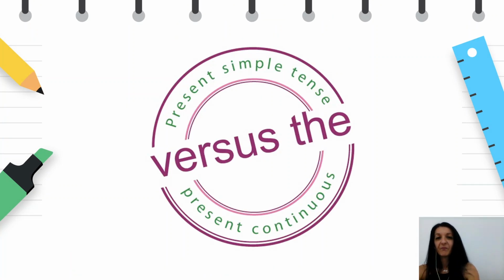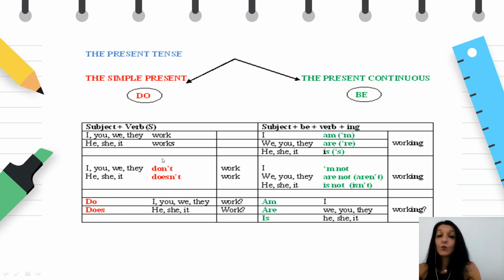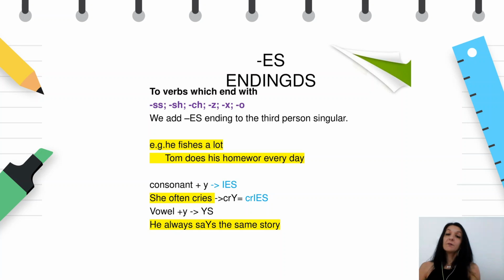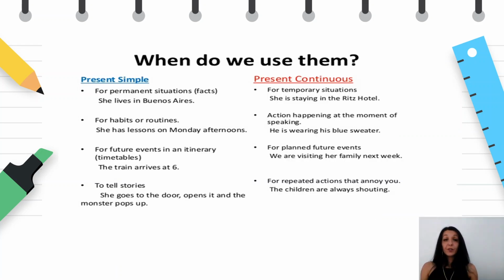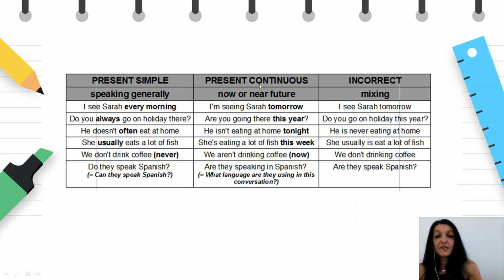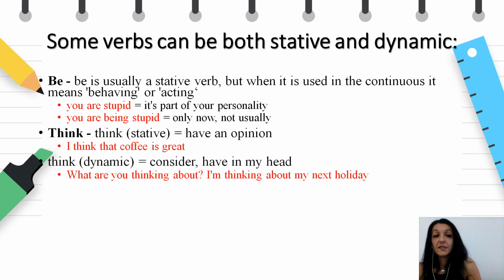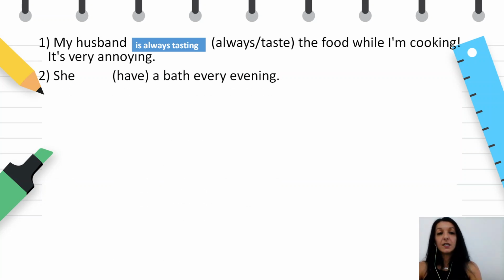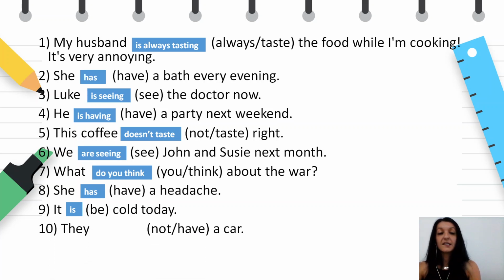I година - Англиски - Обработка на формите на граматичките времиња (контрастирање сегашни времиња)